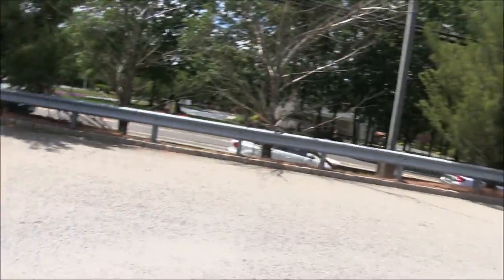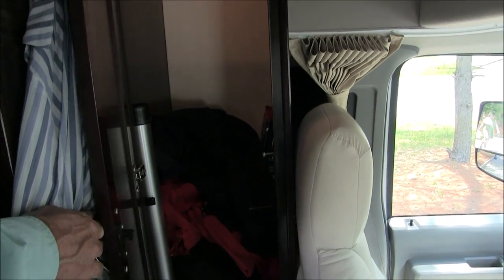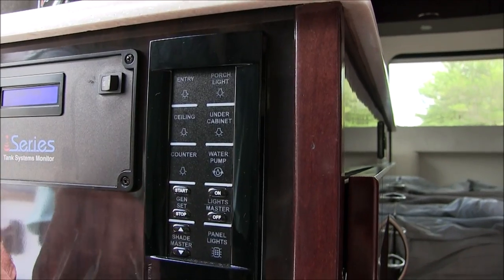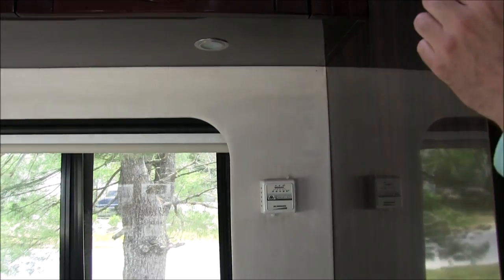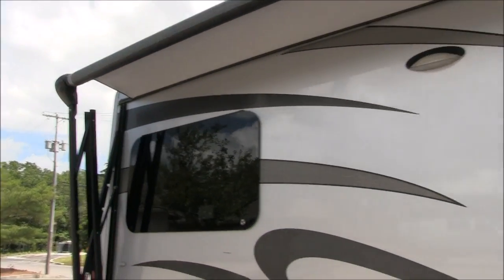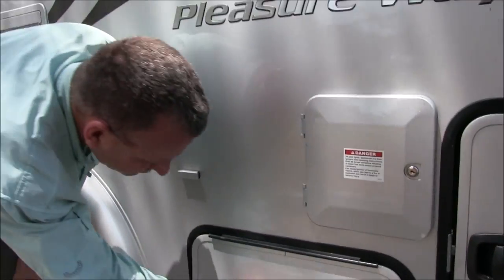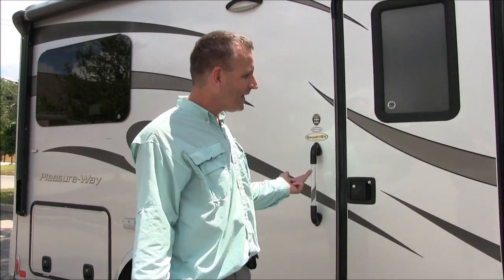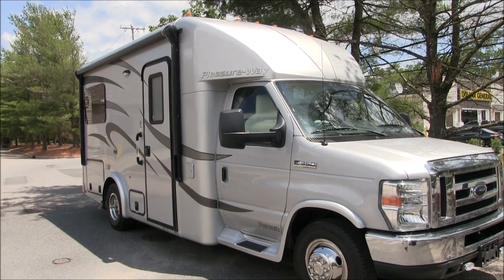CAMPER RV TOUR | The Smallest Class B+ Motorhome With a Full Shower & Dry Bath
Bob just picked up a used 2013 Pleasure-Way Pursuit E-350 Class B+ Class C style motor home Camper RV with the Ford V-10 engine in it. He ans his wife are on a trip back home to Arkansas and are enjoying the Jersey Shore. They have had several other motor homes in the past but recently have decided to downsize to something smaller and easier to manage which will give them more freedom.